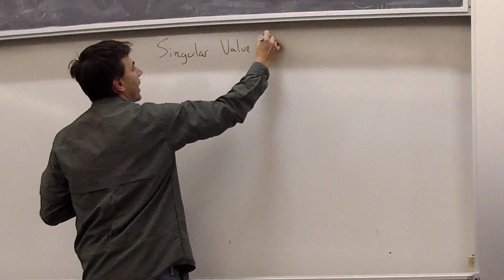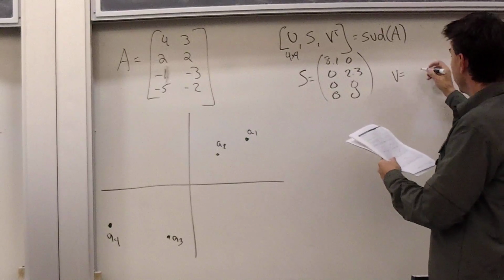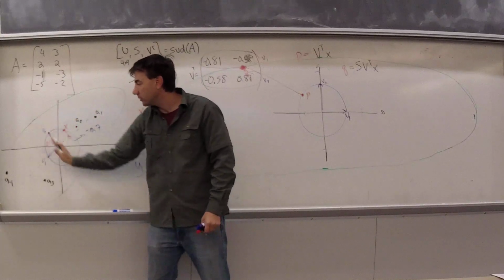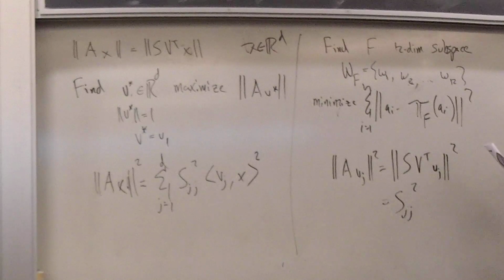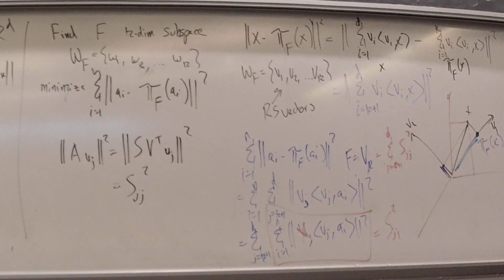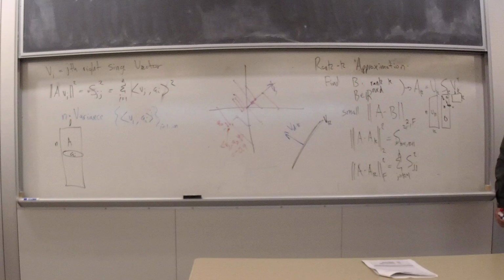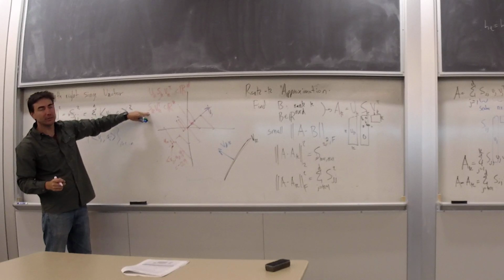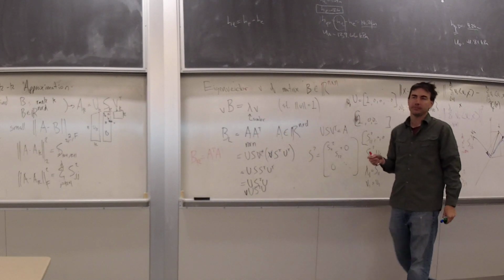Foundations of Data Analysis (Fall 2019) - Lecture 19